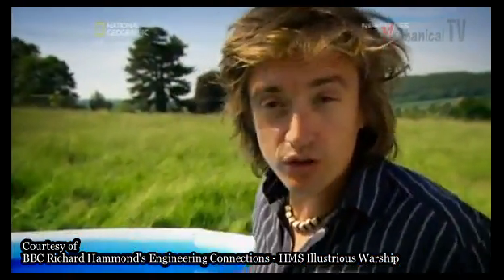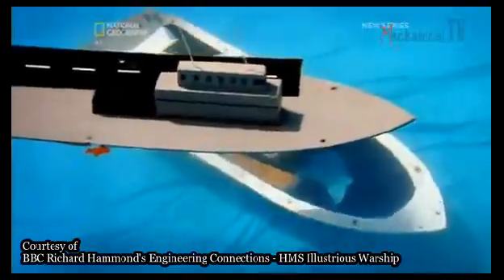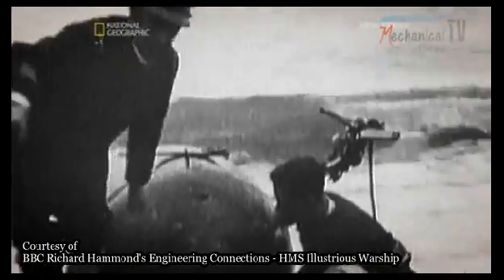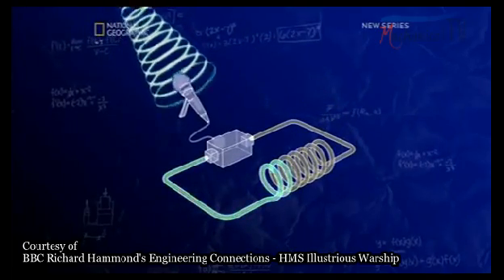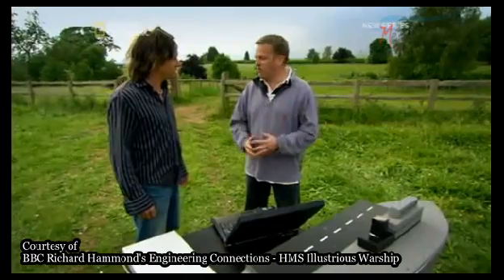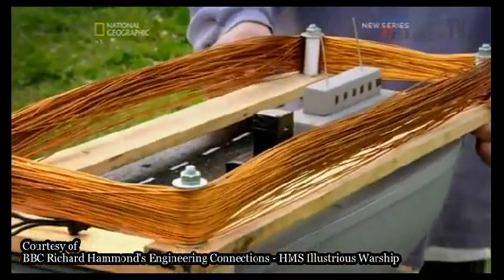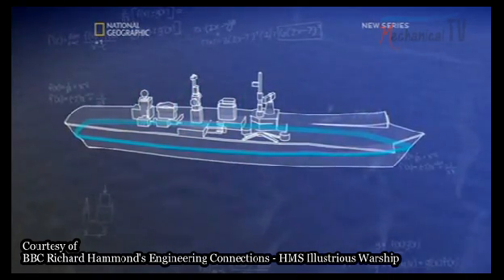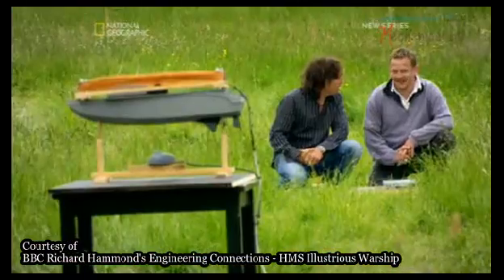Magnetic Mine Disarming Device in Warship (HMS Illustrious)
mechanicalengboy.wordpress.com